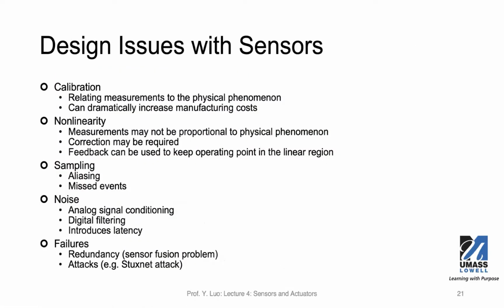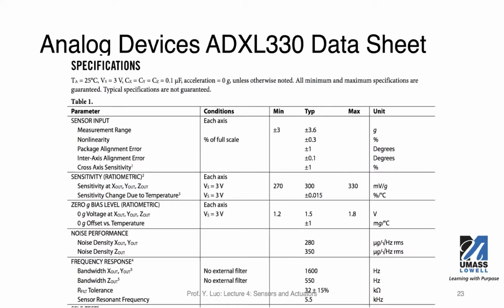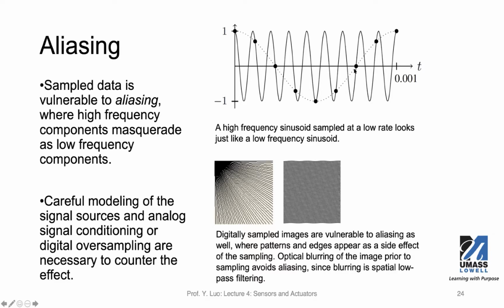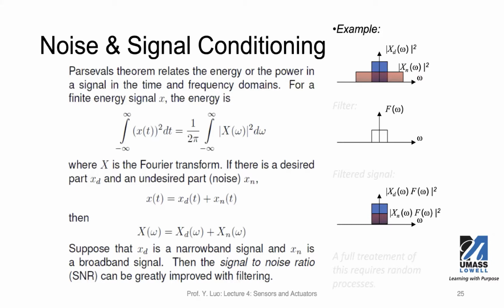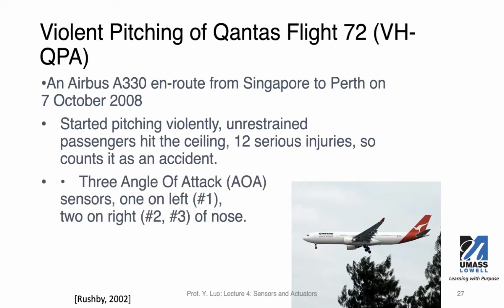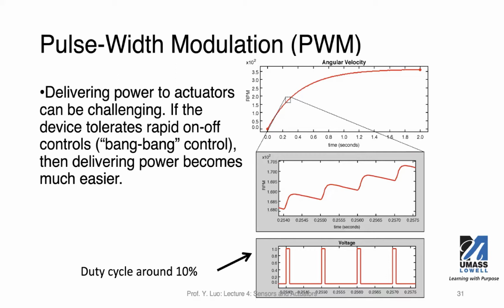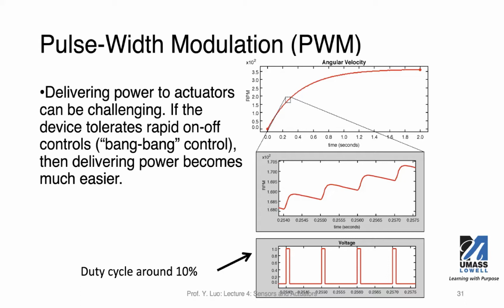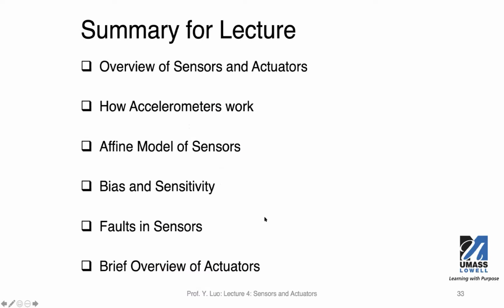EECE.4520/5520 Lecture 4b: Challenges in Sensor Design and Application, Actuators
This video discusses the design challenges of sensors and sensor applications. We also look into actuators.

Acknowledgment: the lecture slides are from Lee and Seshia.